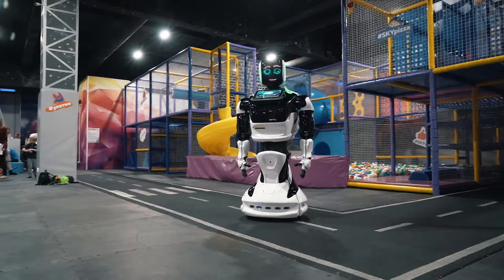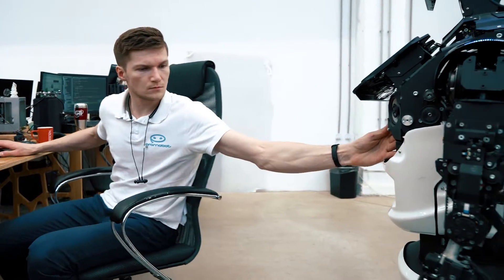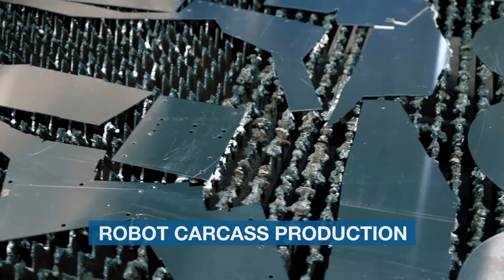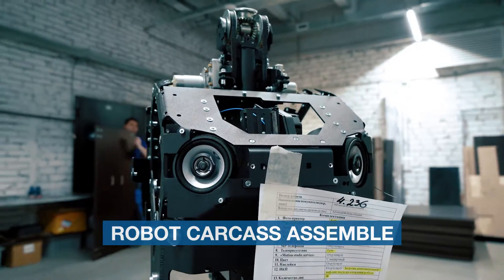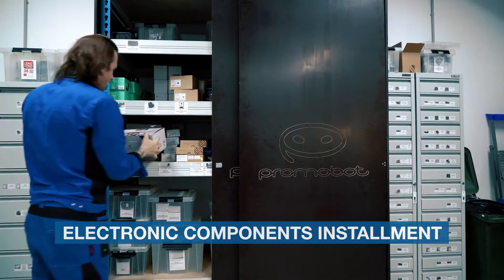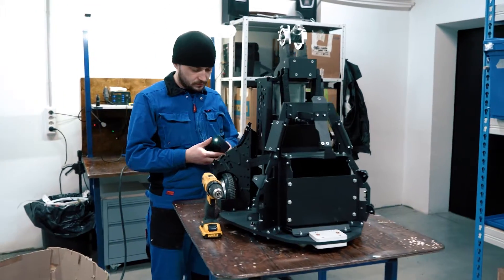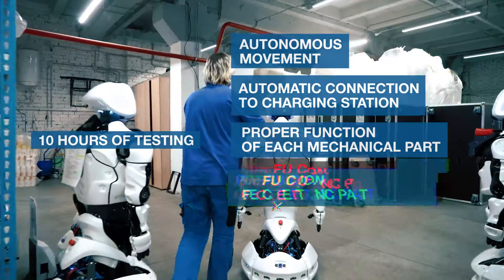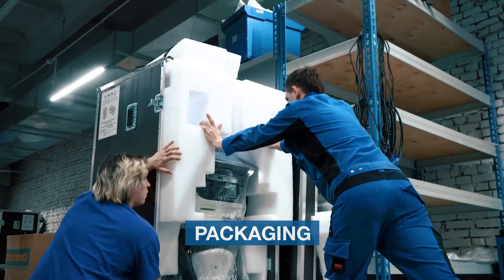Robot manufacturing process | Promobot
Promobot V.4 is a new generation of robots Promobot, which incorporates all the best features of the robots of the second and third versions.